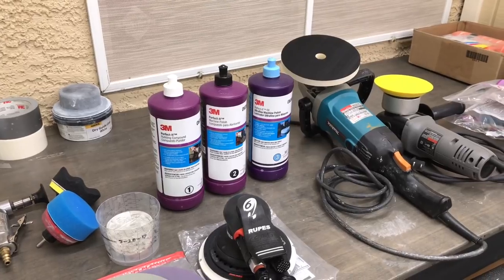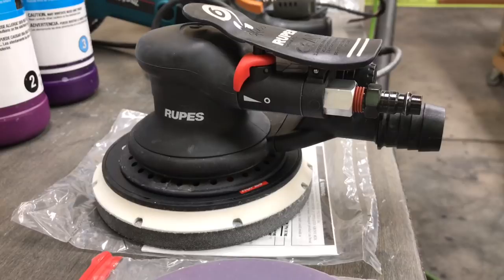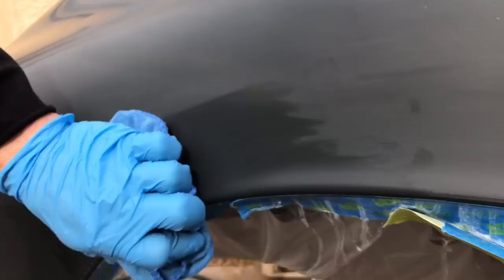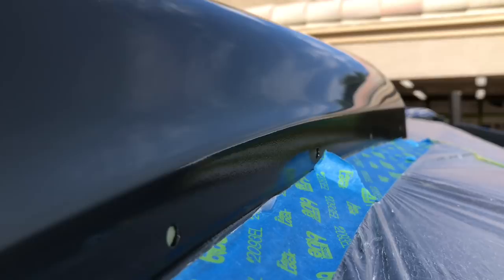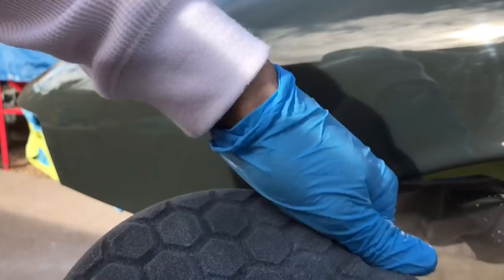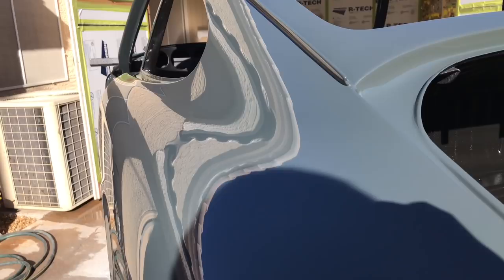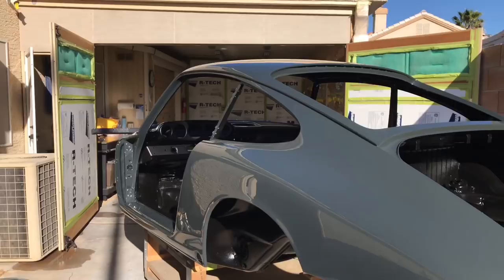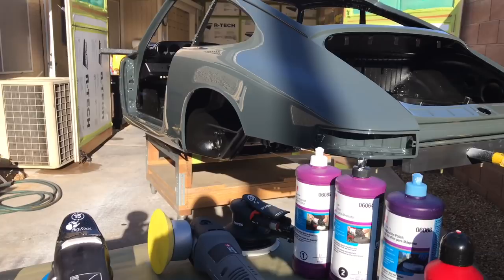1967 Porsche 911 Video 34 / Cut & Polish Part -2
In this video the final polishing process on the shell
A close up look at Trizact sanding with a Rupes sander
Choosing different compounds
Selecting the correct polishing equipment
The best timing for your project on when to cut & polish!